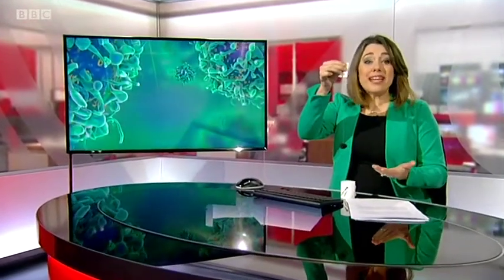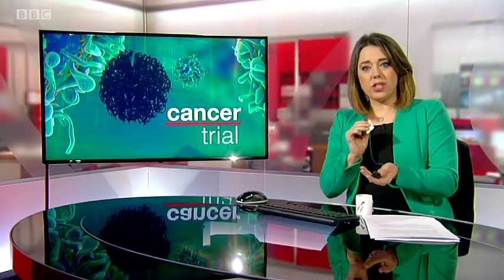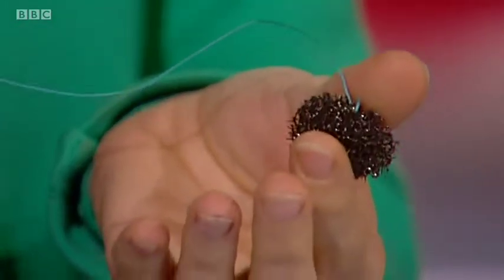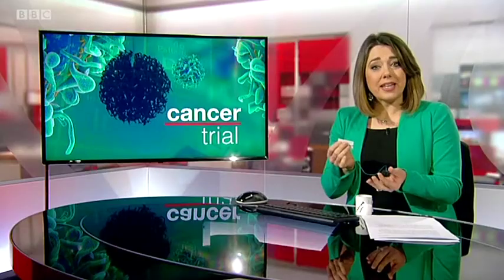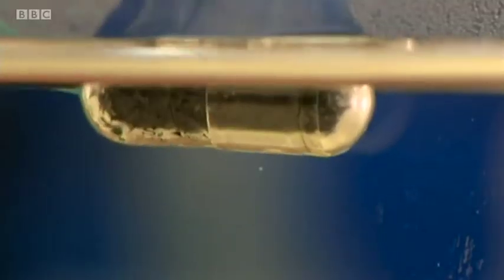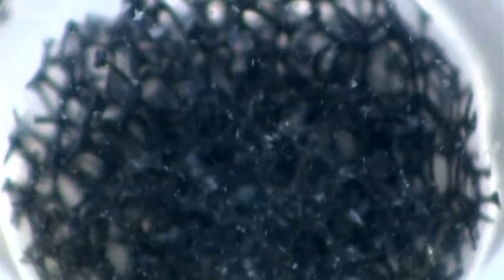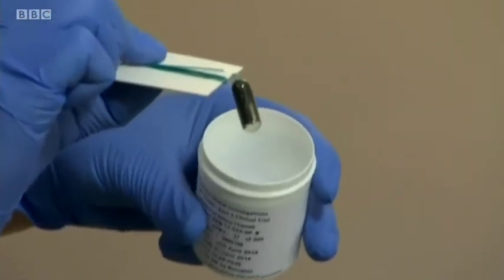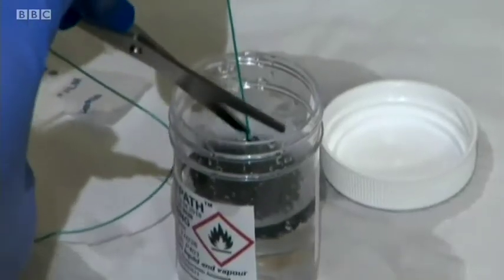Look East West Evening News 2019 01 09 b0bxhd3d clip